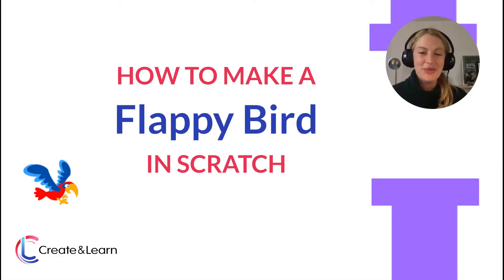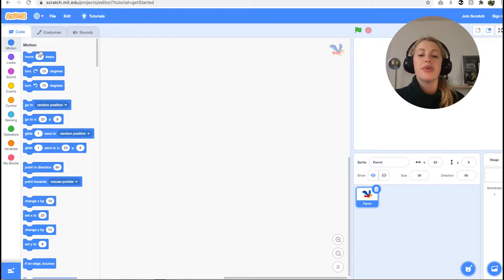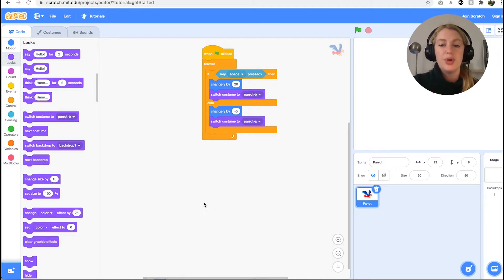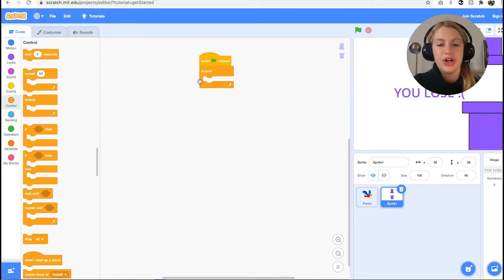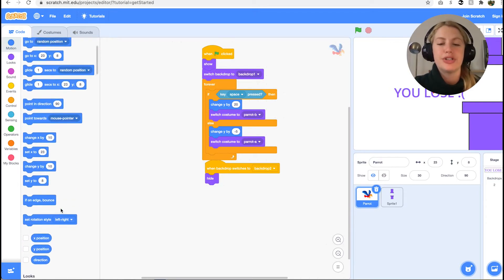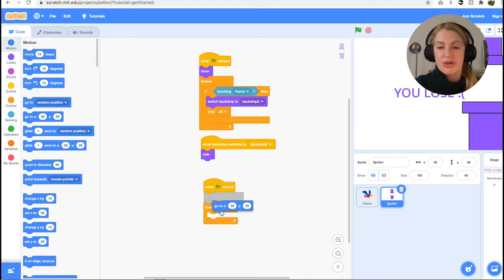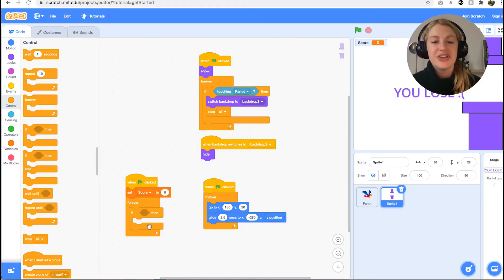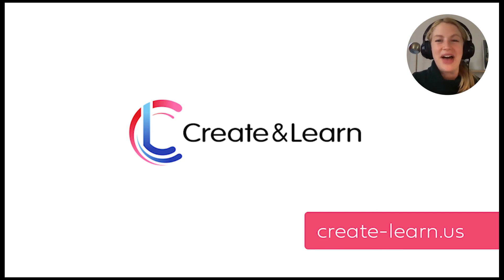Fun Code a Flappy Bird Game in Scratch Tutorial 🐦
Enroll your child in a free live online award-winning Scratch class
Find out how to make a Flappy Bird in Scratch! We’ll show you how to control the bird with the space key, build moving pillars, and update the score every time the bird flies through them. Get step-by-step instructions to:
1. Pick a character
2. Add the code for the "flappy" motion
3. Create the pillars the bird will fly through
4. Make a background for the end of the game
5. End the game if the bird touches a pillar
6. Take care of details for starting and ending the game
7. Make the pillars move
8. Create a score variable

Discover even more cool things you can do with Scratch in Create & Learn's free online Scratch class for kids